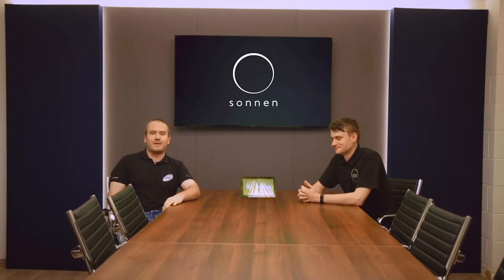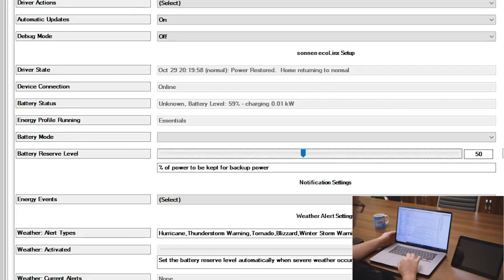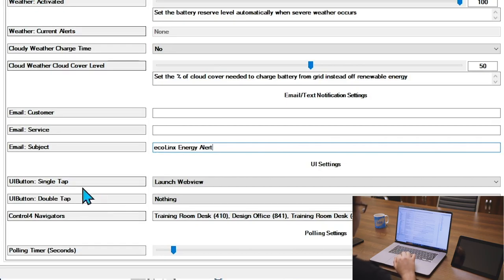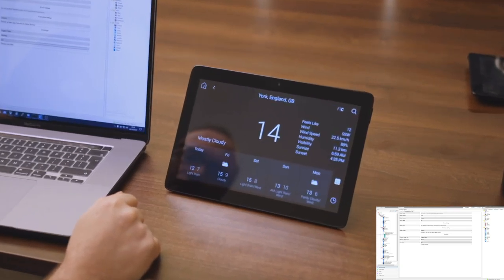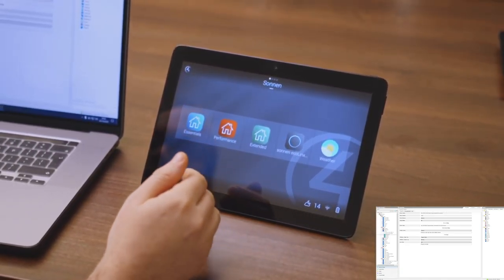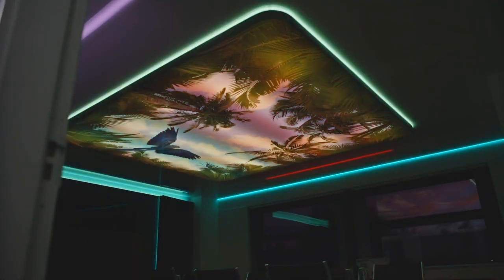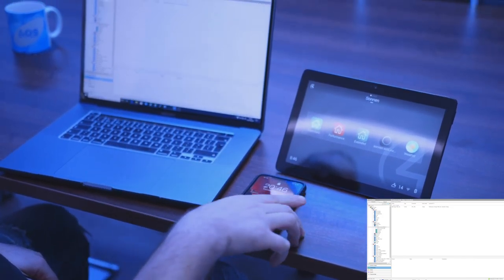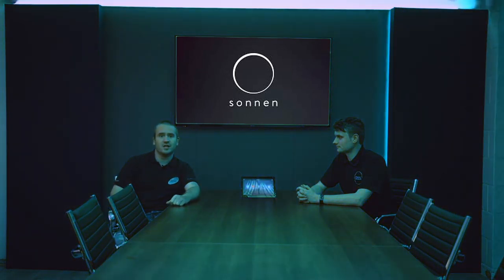BEST CONTROL4 DRIVER!? 'Sonnen' integrated with Control4 - FULL 12 MINUTE TECH WALKTHROUGH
We are back with the second video in the Sonnen battery system series.

This time we take a look in-depth at the driver provided with the Sonnen system and show you how it can be integrated with Control4.

This driver has so many capabilities and we try to dive deep into how it can be used at our own AOS Academy and how it can aid almost any kind of building/ property.

Make sure you watch the first video in the series to see Sam from 'Oval Renewables' talk us through the install he carried out at the academy.

00:00 -  Intro
00:09 - Video overview with Sam
00:48 -  Control4 Project Files
01:35 - Status and Alerts
02:10 - Weather warnings
03:45 - Sonnen Profiles
04:39 - Control4 Dashboard with Sonnet
07:10 - Performance, Extended and Essentials mode
07:39 - Power Outages and Resetting
10:01 - Mobile Phone Alerts
11:10 - Driver Demonstrations (party room!)
12:00 - Outro and Bloopers